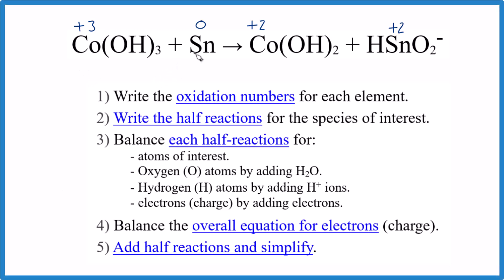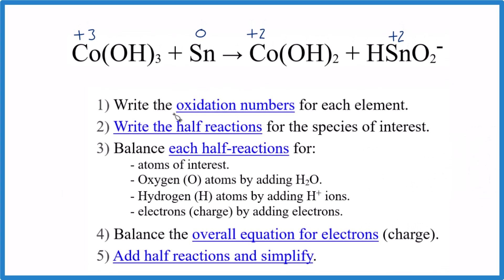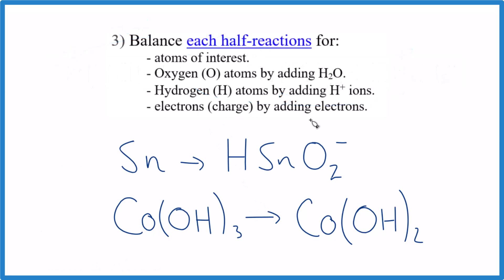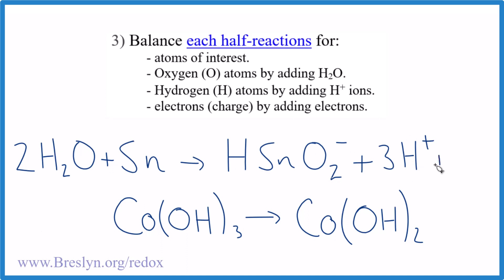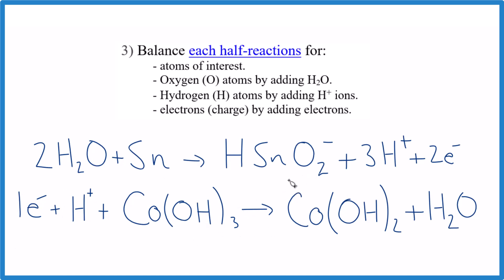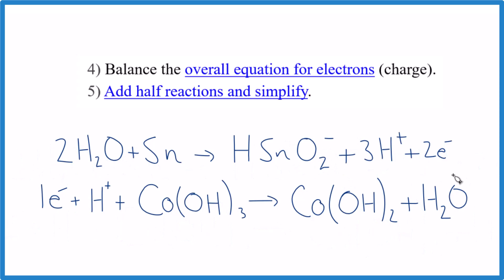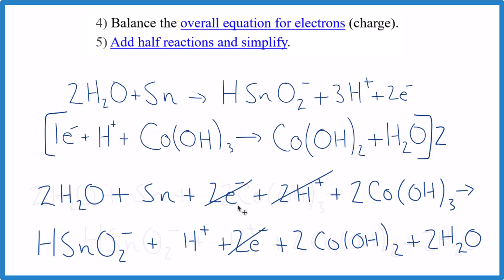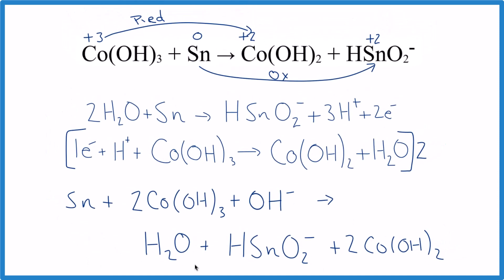Balance the Redox Reaction Co(OH)3 + Sn = Co(OH)2 + HSnO2- (in acidic and basic medium)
To balance the redox reaction for Co(OH)3 + Sn →  Co(OH)2 + HSnO2- we’ll follow five basic steps (see below). In this video I’ll walk you through the process for successfully balancing this reduction-oxidation reaction. We'll use the ion-electron method, also called the half-reaction method, to balance this reduction-oxidation reaction.

Helpful Resources

1) Write the oxidation numbers for each element.
2) Write the half reactions for the species of interest.
3) Balance each half-reactions for:
4) Balance the overall equation for electrons (charge).
5) Add half reactions and simplify.

Redox reactions, like Co(OH)3 + Sn = Co(OH)2 + HSnO2-, are one of them most challenging topics in chemistry.  They require careful attention to detail and a strong conceptual understanding of oxidation and reduction. To be successful: